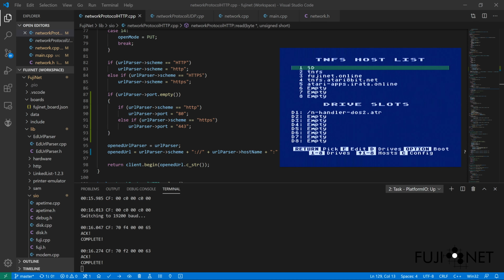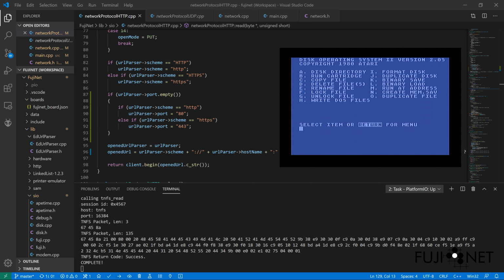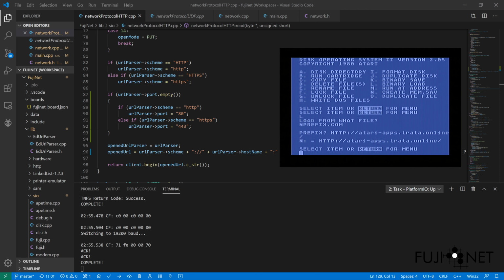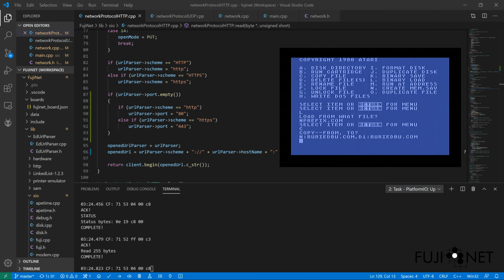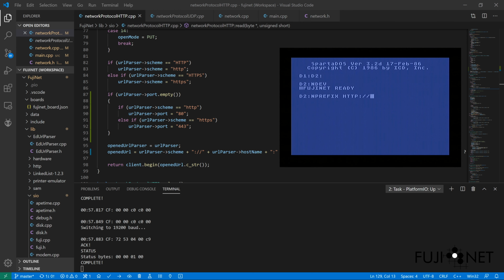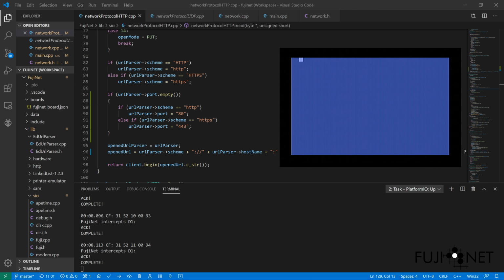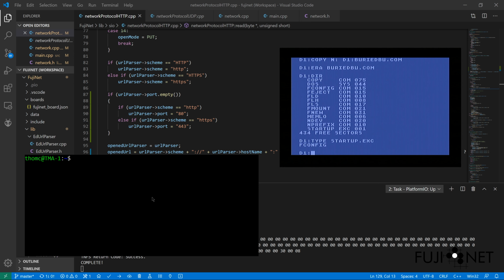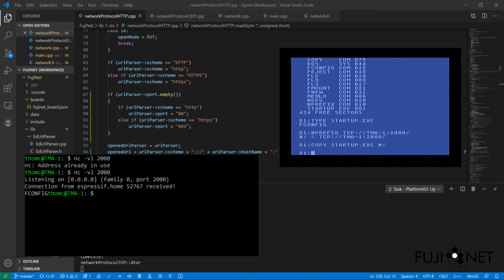FujiNet - WIP Copying Files over N: Device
Atari8bit FujiNet The N: device will be a complete CIO device exposing all of the modern network protocols to the Atari and its operating system. Shown here is the ability to copy files to and from HTTP and TCP connections in various DOSes.